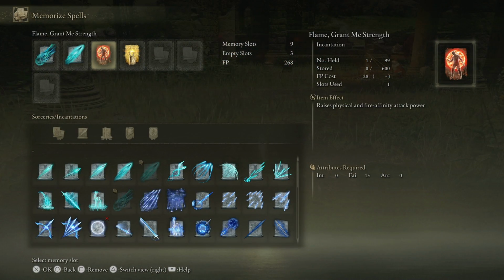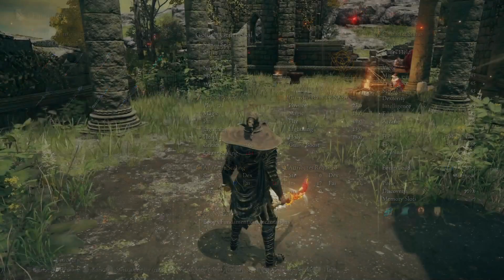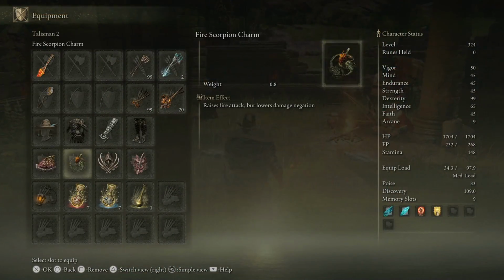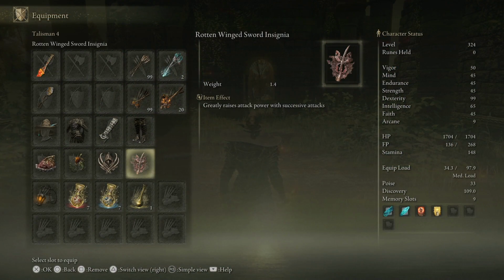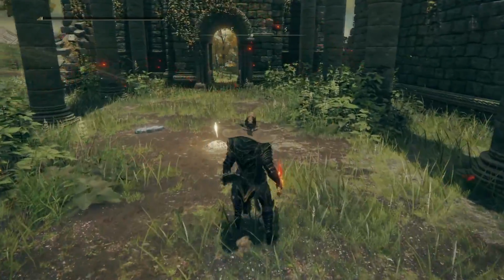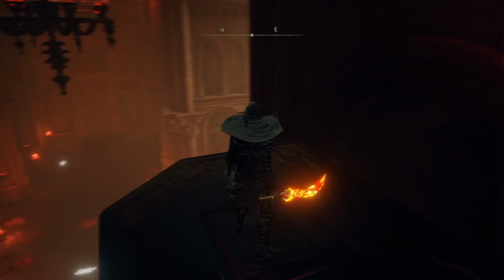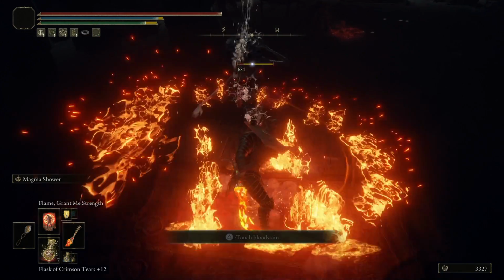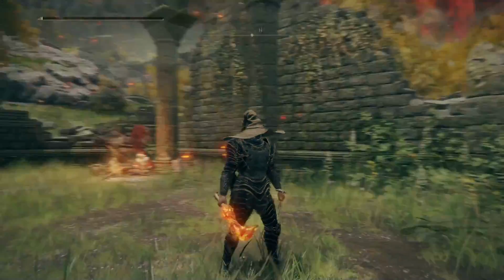Elden Ring - OP Weapon NOONE Uses! But They Should! Magma Blade Farm Location!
🎮 PSN: Cloudplays_YT